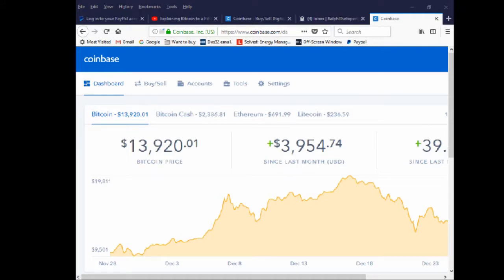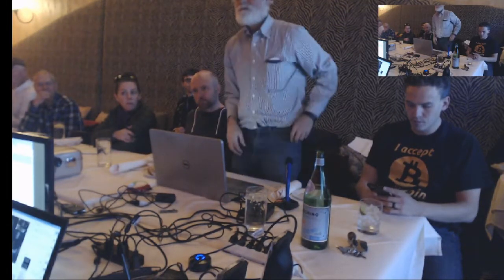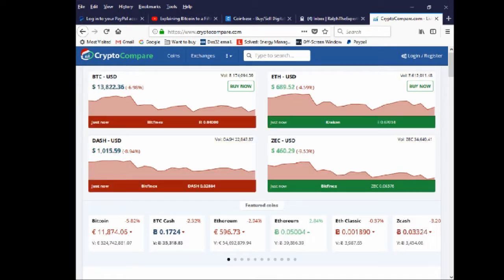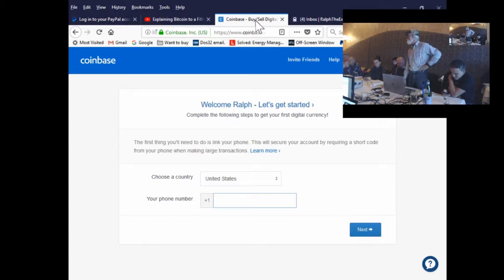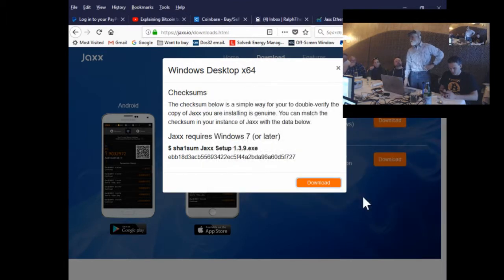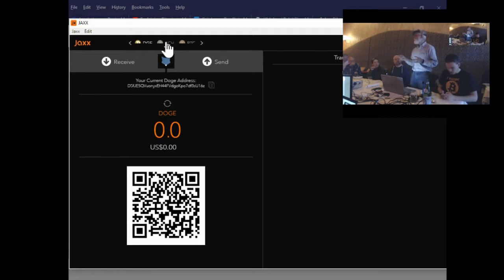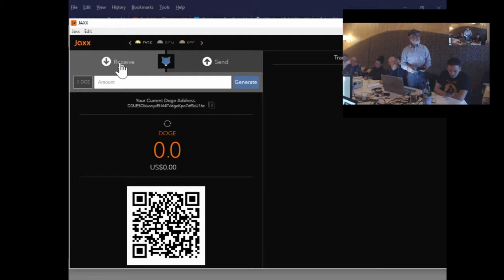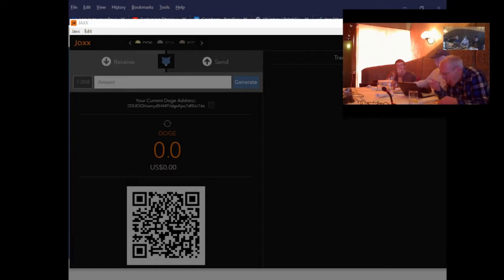2017-12-28 Mike Seiler - Practical Bitcoin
A presentation and discussion of how to buy and transfer Bitcoins and other cryptocurrencies